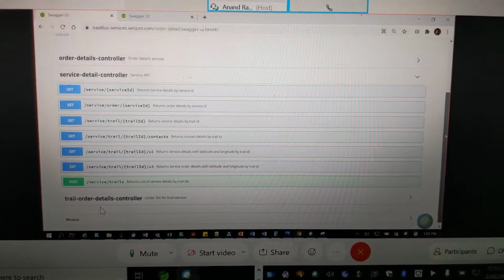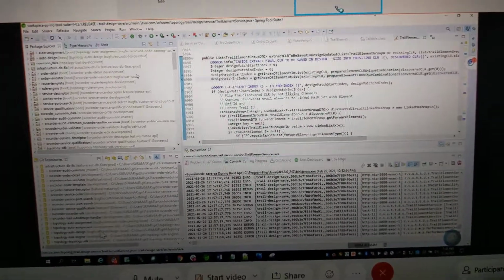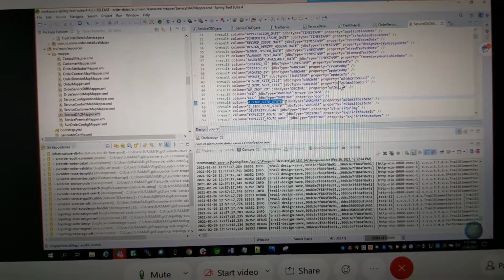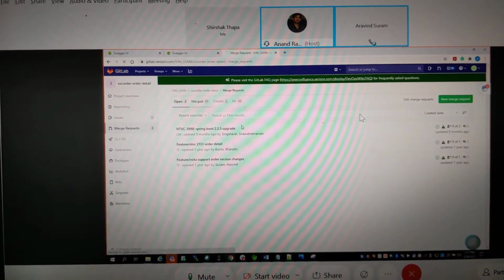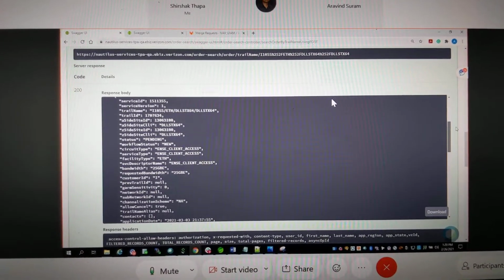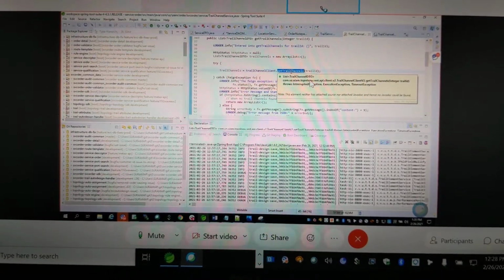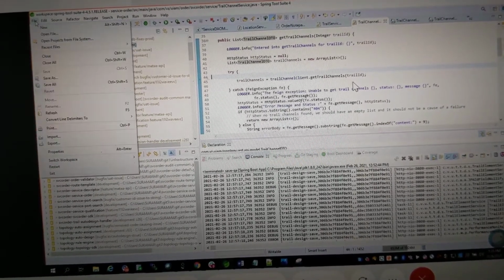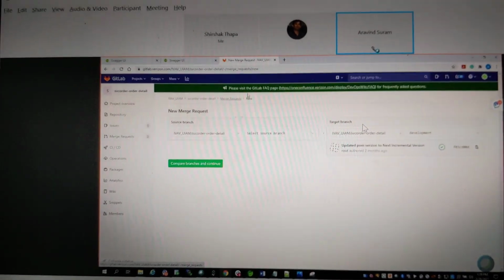session with arvind for second story part 1